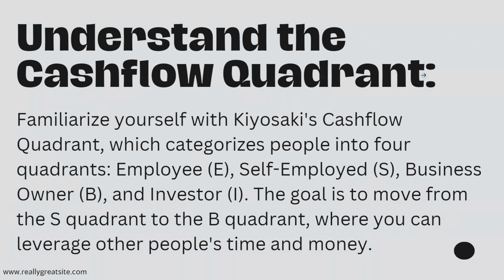How to use the Leverage Principle